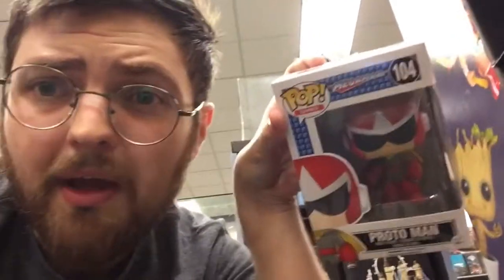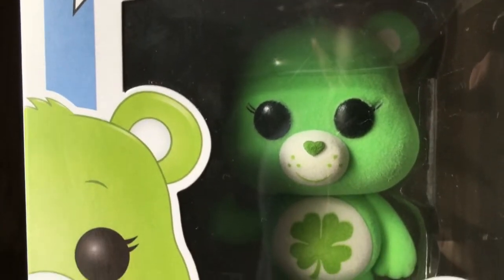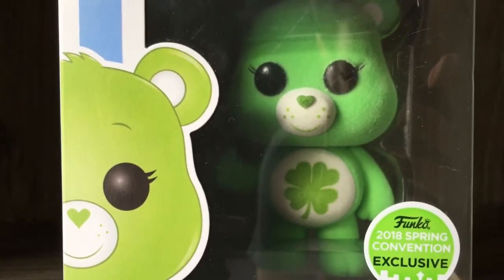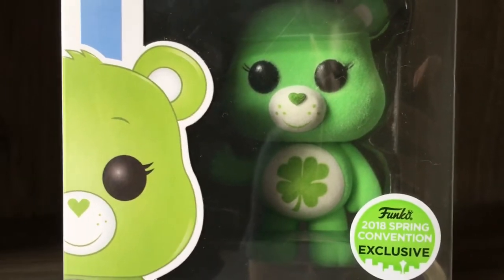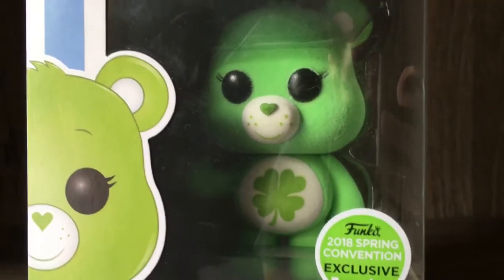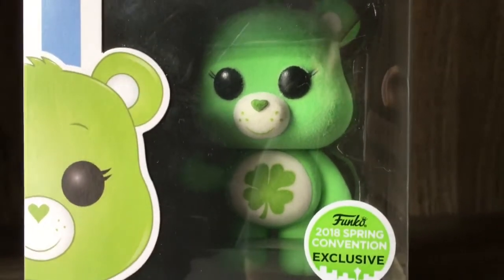Pop Hunt #3! | My First Flocked POP! | I Got Lucky at Barnes and Noble!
On today’s Pop Hunt, we find an unexpected surprise! My first flocked Funko POP! Found this little guy at a Barnes and Noble! I just got lucky!!

Also